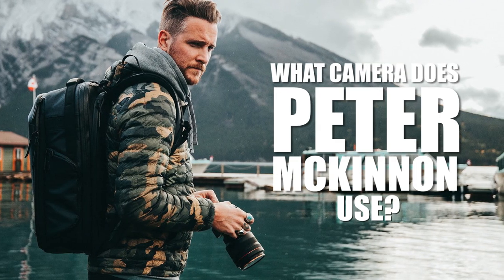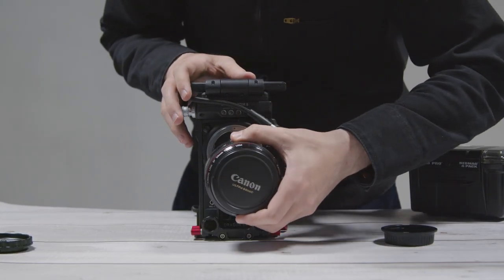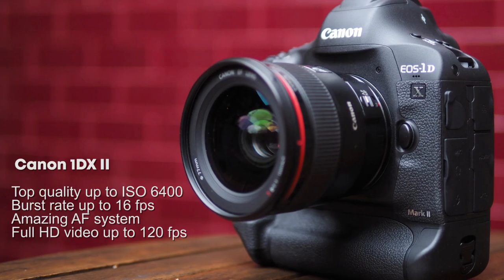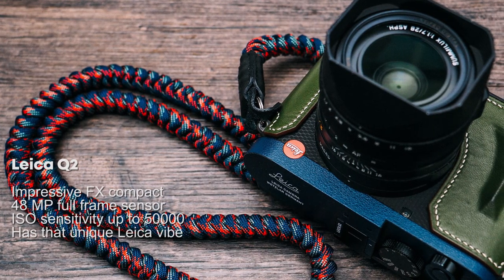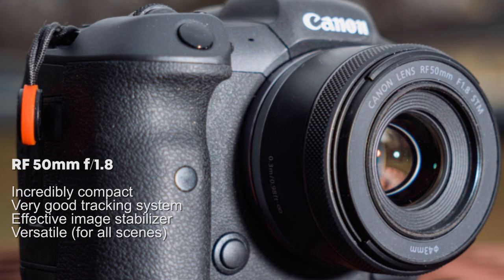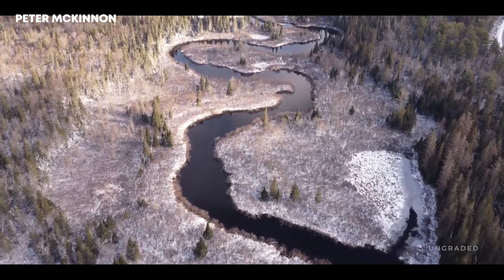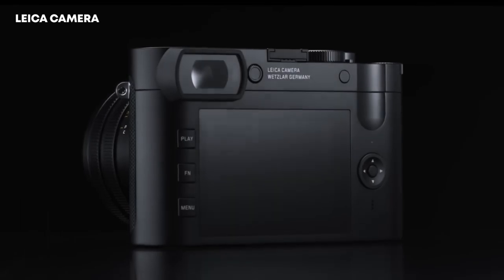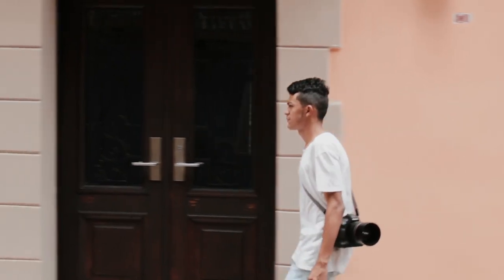What Camera Does Peter McKinnon Use? (Revealed!)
What camera does Peter McKinnon use? What are his favorite lenses? Peter's fave gear revealed! (Check the links below for best deals!)
1. Canon 1DX II
2. Canon EOS R5
3. Leica Q2
4. RF 15-35 f/2.8
5. RF 50mm f/1.8
6. RF 70-200mm
7. DJI Mini 2 Drone
8. Rode VideoMic

TIMESTAMPS:
0:00 Intro
0:30 Peter McKinnon
1:05 Canon 1DX II
1:28 Canon R5
1:41 Leica Q2
1:56 RF 15-35mm
2:13 RF 50mm
2:28 RF 70-200mm
2:40 DJI Mini 2
2:53 Rode VideoMic
3:05 What Camera Does Peter McKinnon Use Now?

Many aspiring photographers and filmmakers likely have heard and learned from Peter McKinnon, and pretty much everyone wonders:

What camera does McKinnon use?
What are his favorite lenses?
Why does he love his current Canon companion so much?
And that’s exactly what we’re going to cover today.

Peter McKinnon, a popular photographer and vlogger, uses different equipment depending on the occasion. During his earlier part of his career, Canon 1DX II was the creator’s companion. As of 2022, the Canon EOS R5 is McKinnon’s go-to camera, but he also loves the Leica Q2 specifically for photography purposes.

If you are or represent the copyright owner of the materials used in this video and have any problems with the use of such material, please contact me through my email on the "About" page of my channel.

The information contained on Crushing Photography is intended for informational and educational purposes only.